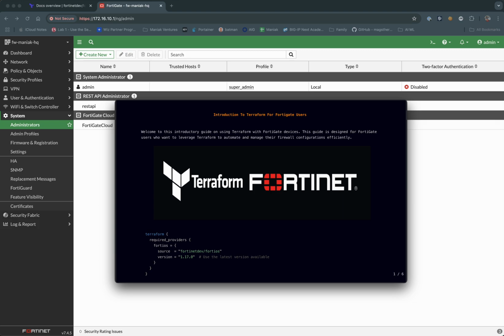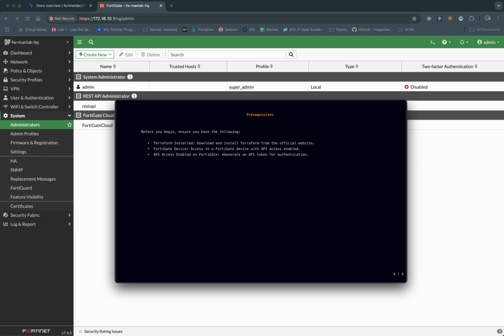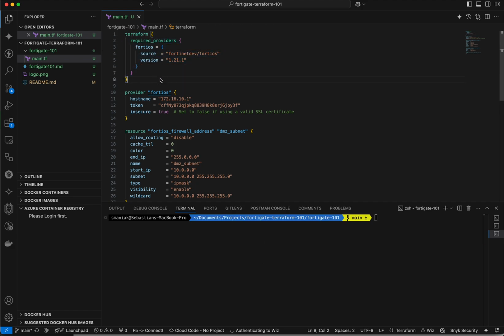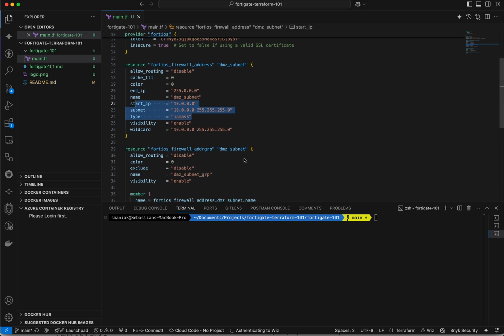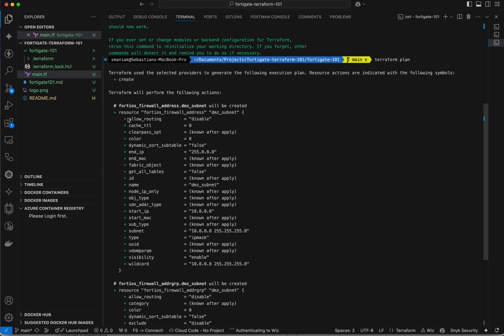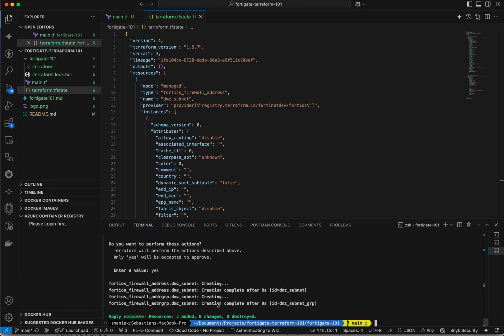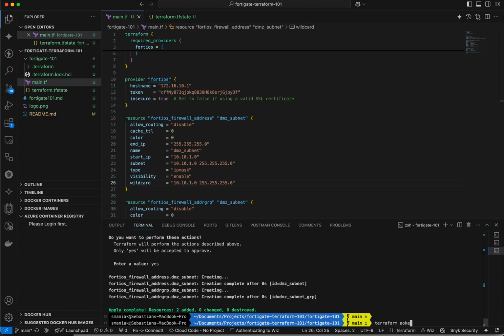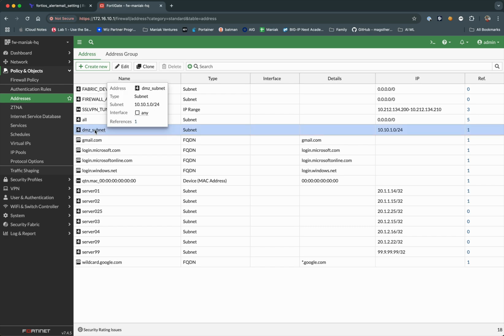Getting started with Terraform + Fortigate Firewalls 101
The following is a series of videos and guides that will help you automate Fortinet FortiGate Firewall devices in your infrastructure.

I will show you how to get started, how to build upon the basics, and move into more advanced scenarios.